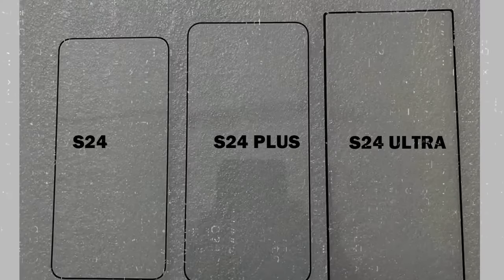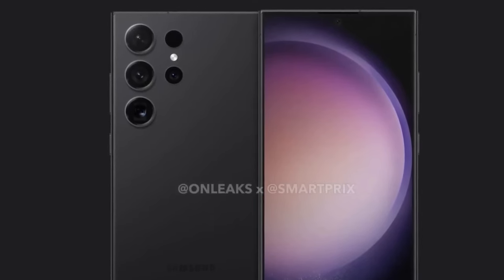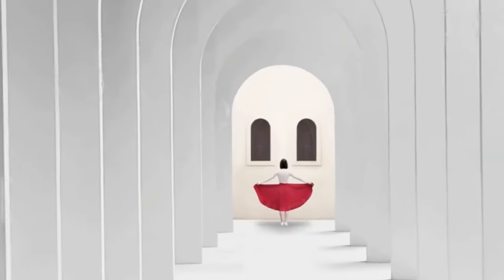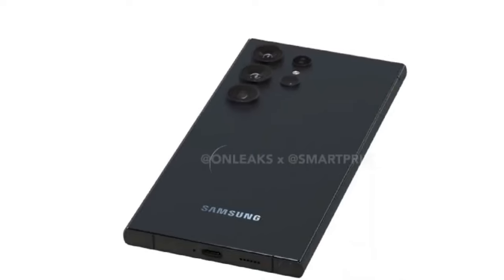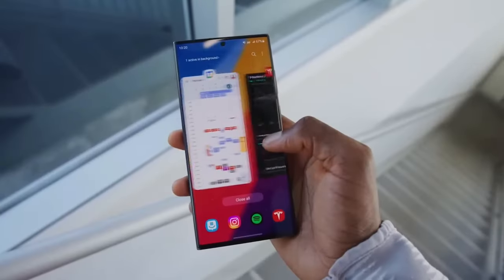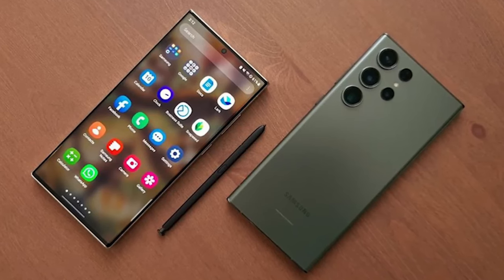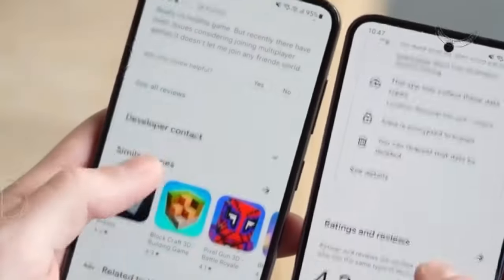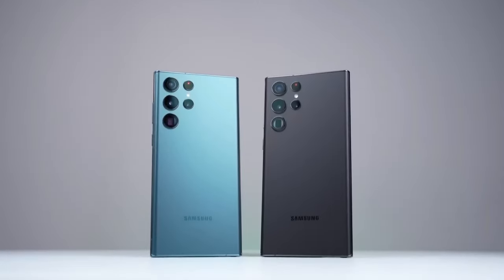Galaxy S24 Ultra - 8 Things No One is Telling You More ❤️ ❤️